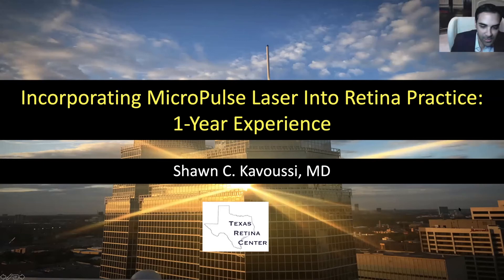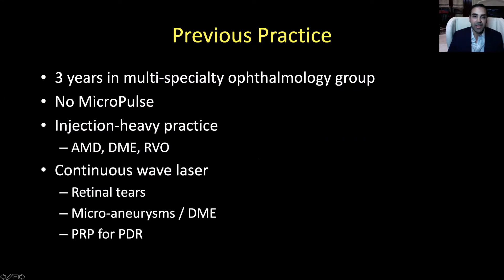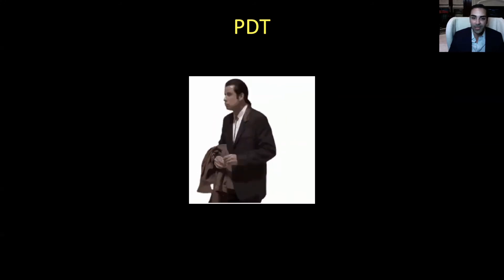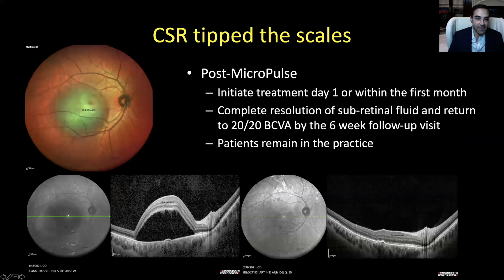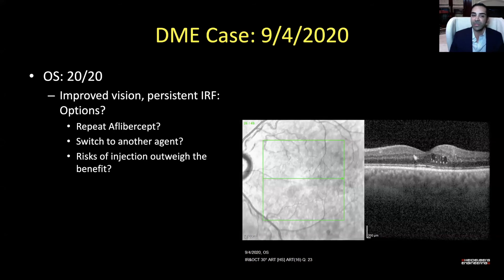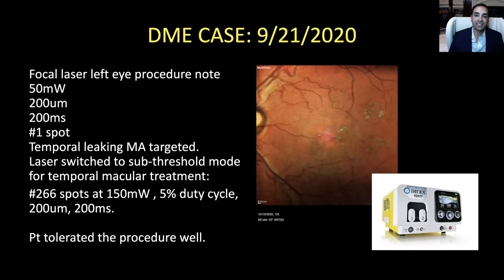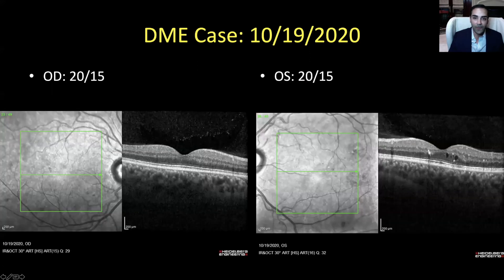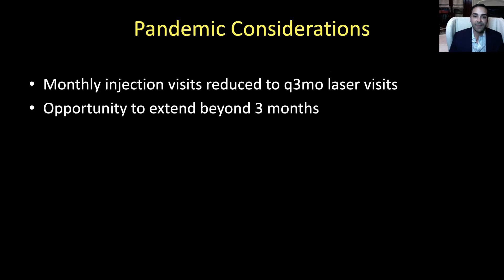Dr. Shawn Kavoussi: Incorporating MicroPulse Laser into a retina practice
Dr. Shawn Kavoussi, a retina specialist and founder of Texas Retina Center in Houston, shares why he started using Iridex MicroPulse Laser and what his experience has been for the past year.

To learn about Iridex lasers and MicroPulse,

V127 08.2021